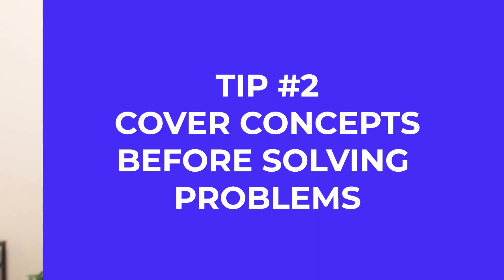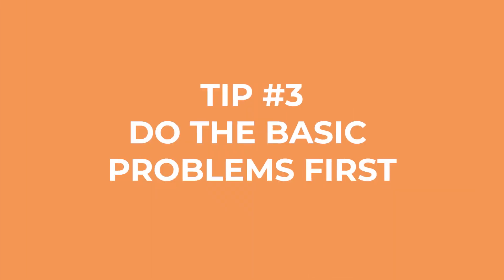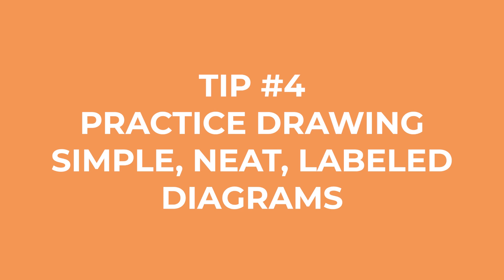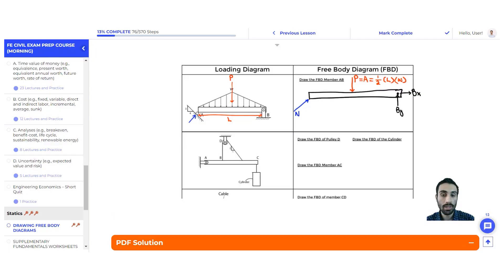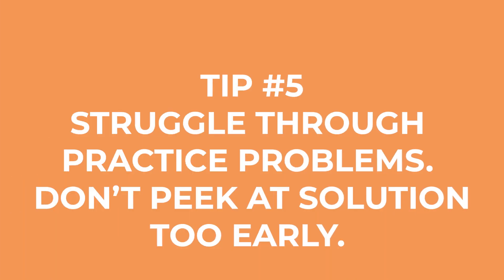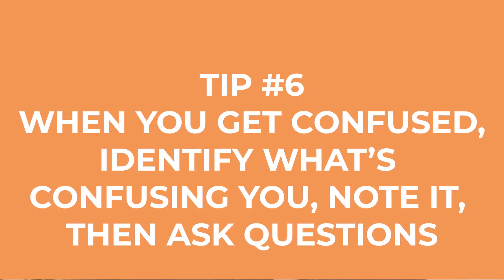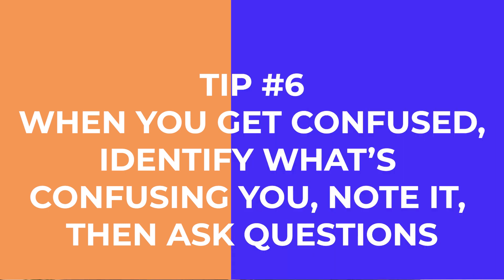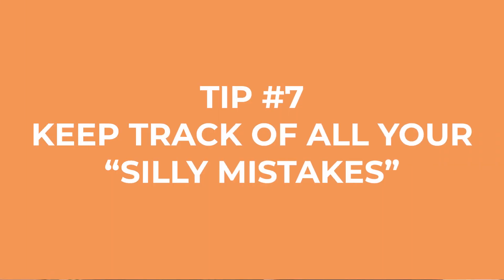Become a Better FE Exam Problem Solver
Check out the blog post below giving a summary about how you can become a better FE exam problem solver:

Timecodes:
0:00 - Introduction - Take those study breaks and maintain consistency
00:42 - FE exam Problem Solving
1:12 - What students often say when they struggle with problem solving
1:34 - Students are using the WRONG FE problem solving approach
3:19 - Skipping the very important Planning Step
4:14 - How can you become a better problem solver?
5:11 - Tip 1: Get fluent with your basic FE exam math skills
6:08 - Tip 2: Cover concepts before solving FE practice problems
6:59 - Tip 3: Do the basic problems first
7:42 - Tip 4: Practice drawing neat and labeled diagrams
8:40 - Tip 5: Don't use the worked solutions too early
10:19 - Tip 6: When confused, identify what's confusing you then ask questions
13:41 - Outro - You can become a better FE exam problem solver if you put in the hard work